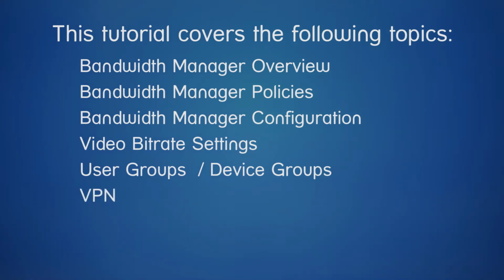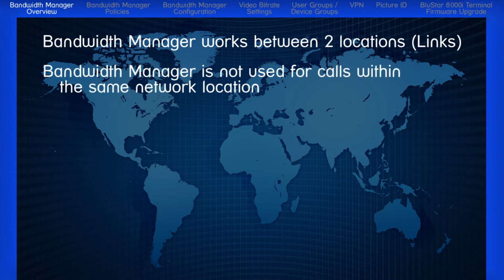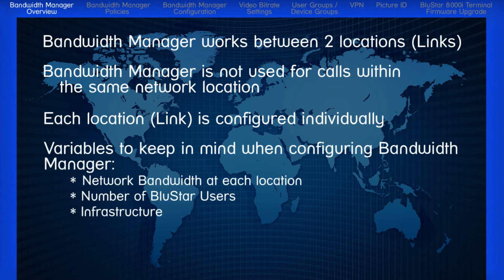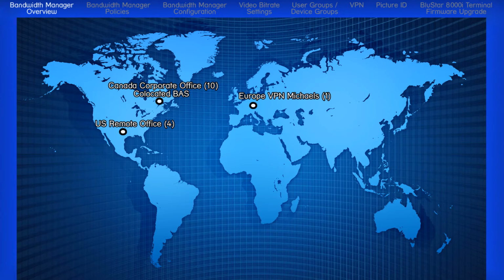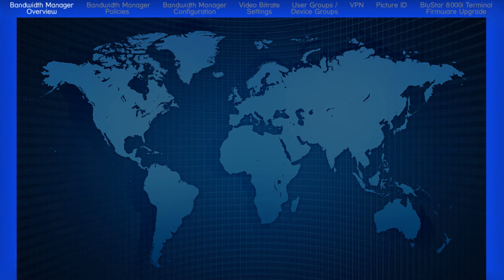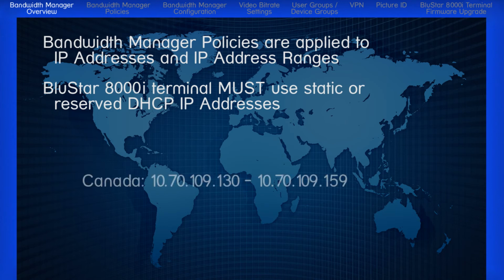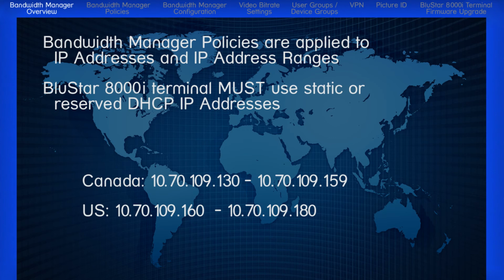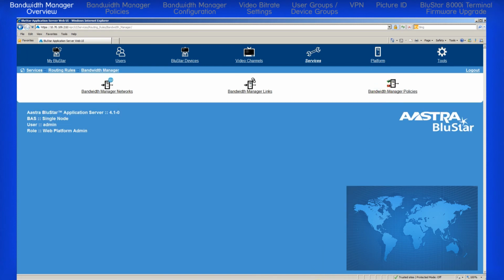BluStar™ Application Server - Admin 2 - Advanced Configuration - Module 1 (Bandwidth Manager OV)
This tutorial is module 1 of an 8 module series of training for technicians and administrators wanting to learn how to perform Advanced Configuration on the BAS (BluStar Application Server). This tutorial will give technicians and administrators an overview of Bandwidth Manager.